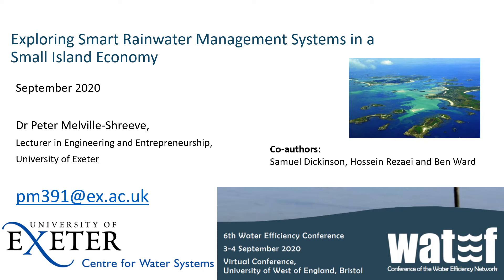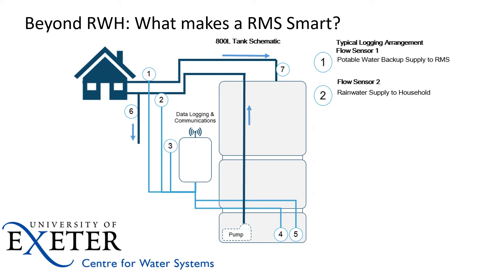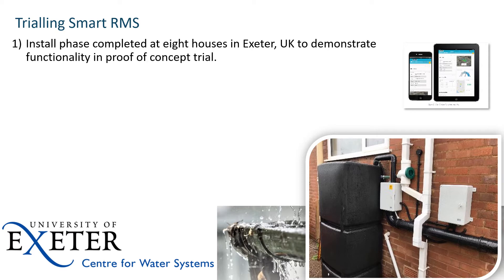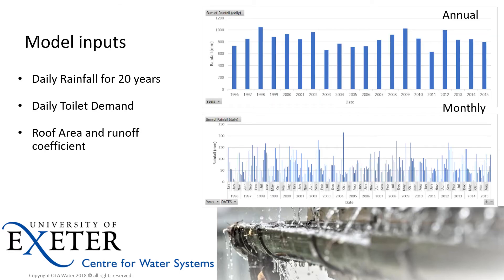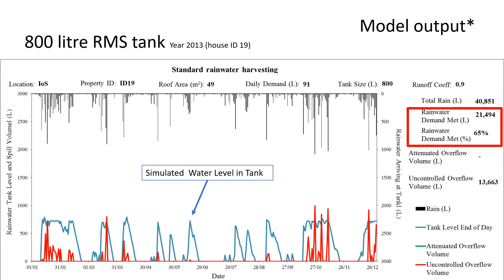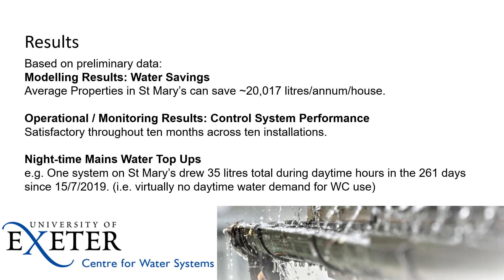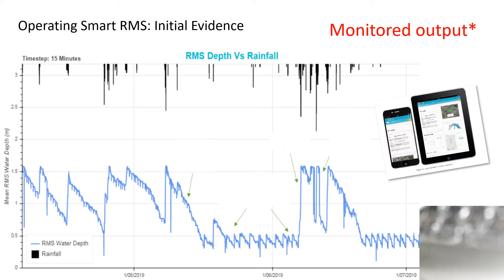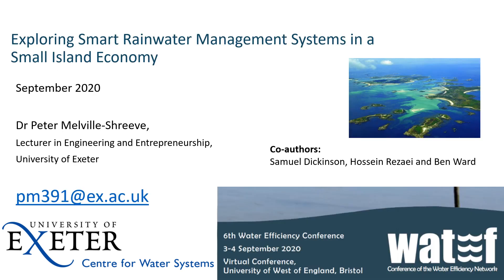WatefCon20 D1 Para2: Exploring Smart Rainwater Management Systems in a Small Island Economy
Presented by Dr Peter Melville-Shreeve, Lecturer in Engineering and Entrepreneurship, University of Exeter, at WatefCon20 Day 1 Parallel Sessions on 3 September 2020.

Co-authors: Samuel Dickinson, Hossein Rezaei and Ben Ward